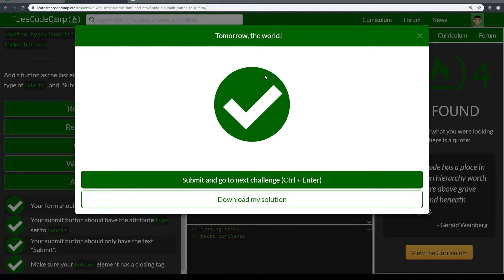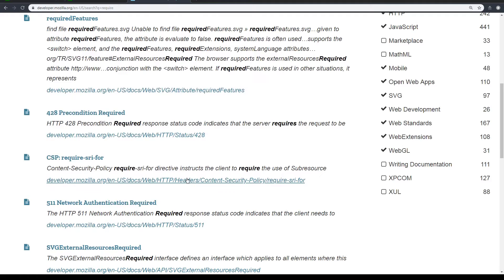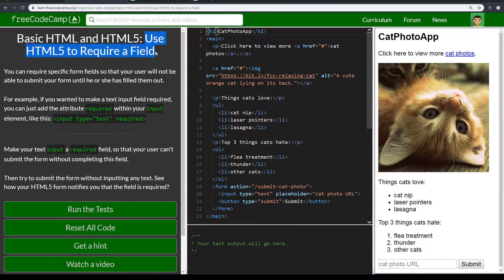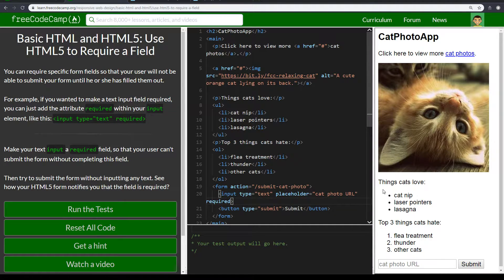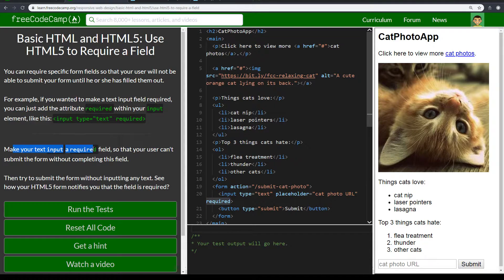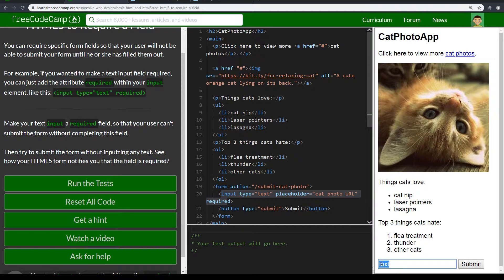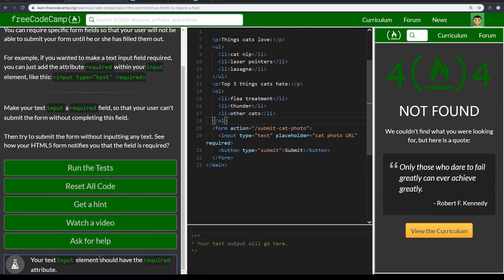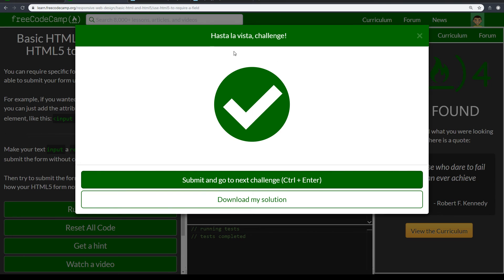Use HTML5 to Require a Field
Lesson: Use HTML5 to Require a Field

This videos is part of a larger body of work and a series of videos on the Introduction to Basic HTML and HTML5 Class

To watch the rest of the videos in chronological order and access other resources, join us at the Basic HTML and HTML5 Class
Inspired and Thanks to freeCodeCamp

Thank you for coming to this Channel.

"MemberClouds" provides Educational Videos on Entrepreneurship & Marketing.

MemberClouds aims to bring a change in Education System for the Better.

Follow deardanielim & memberclouds Online Here